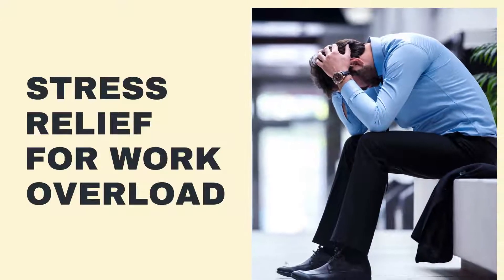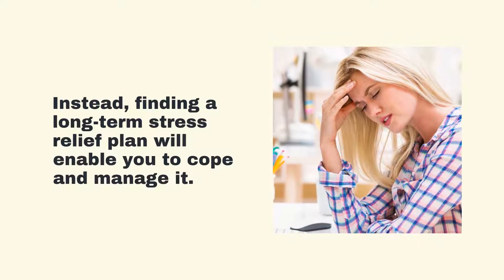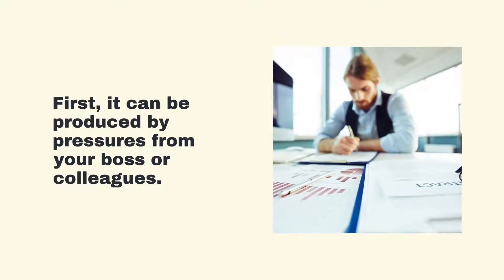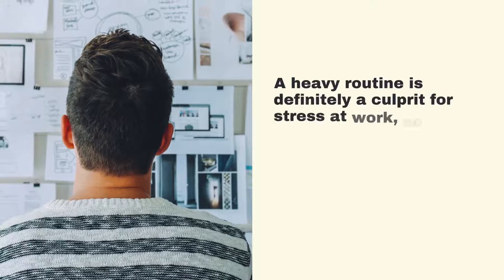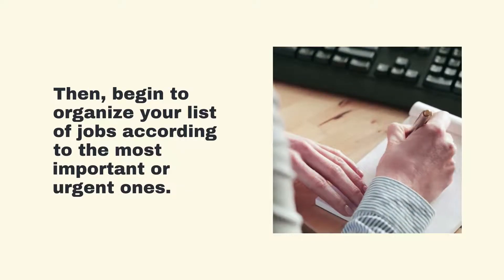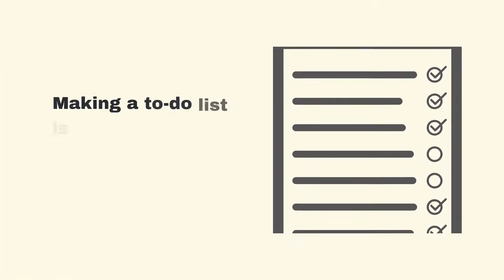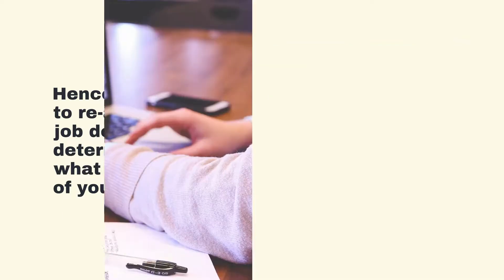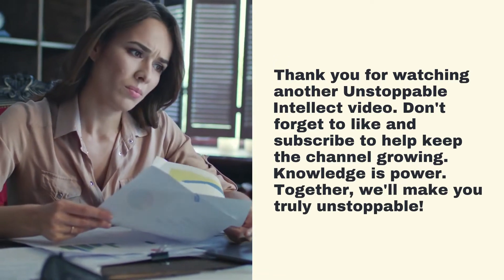Stress Relief for Work Overload